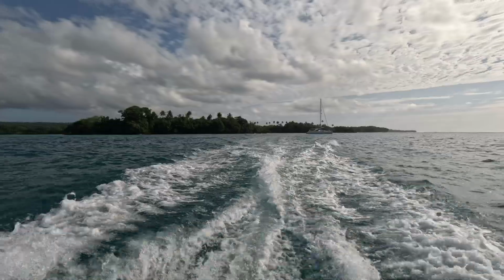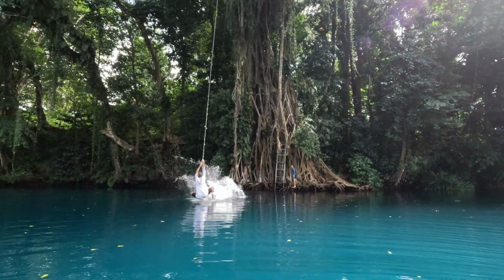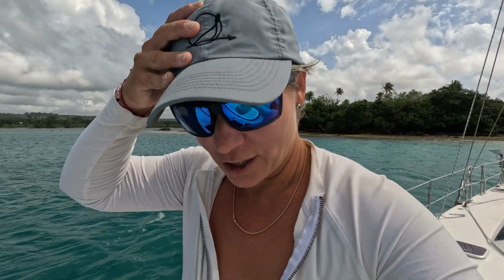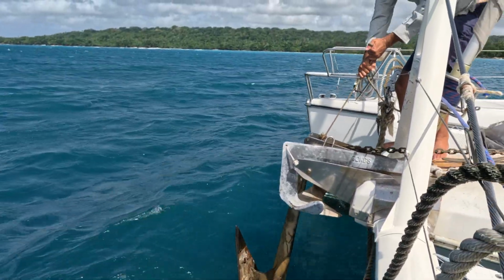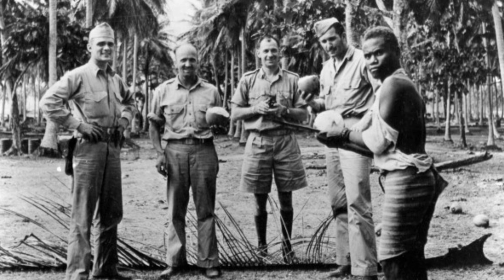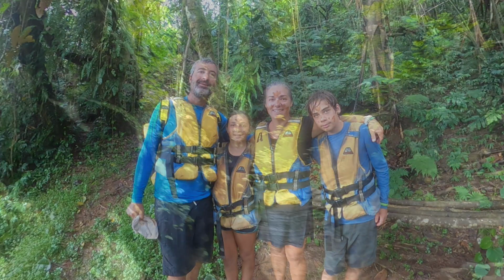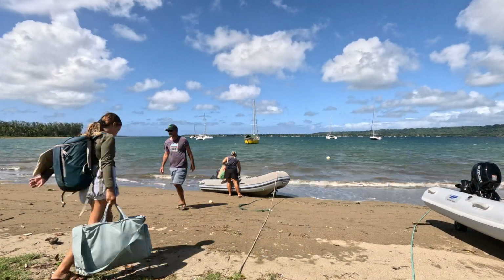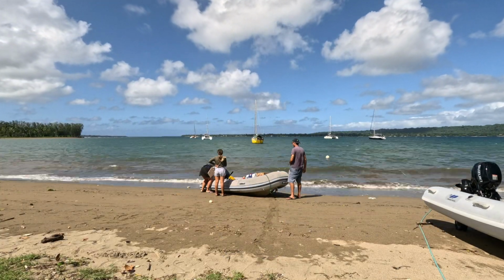3 unforgettable adventures in Vanuatu (Ep. 75)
From a life risking jungle expedition to hair raising rope swings... Our 5 Days in Santo Island, Vanuatu is pure thrill seeking fun. Join us as we explore the island by land, sea, and saddle - there's more than one ride you won't soon forget! And stick around to see Eily teach her pony a new trick.

Cheers,
The SCOUT crew
Nate, Megan, Kieran (12) & Eily (11)

Want to see even more of the Scout adventures?

0:00 Vanuatu's famous blue holes
4:35 Anchor trouble in paradise
7:28 Epic jungle cave adventure
11:55 Horse ride through mangroves
13:51 The sea is calling again - making ready to depart